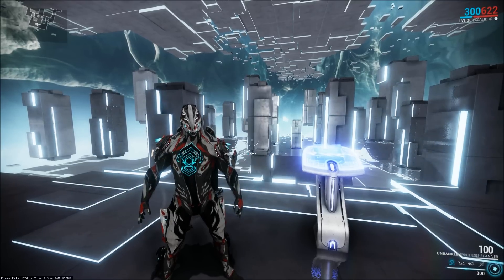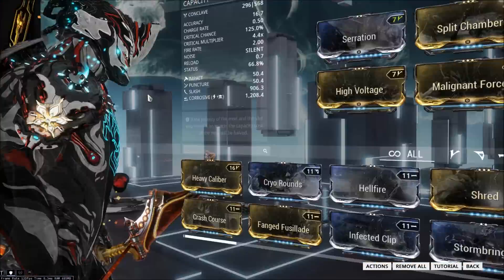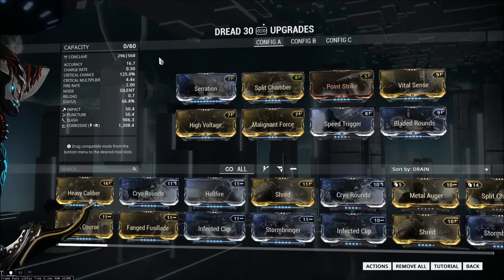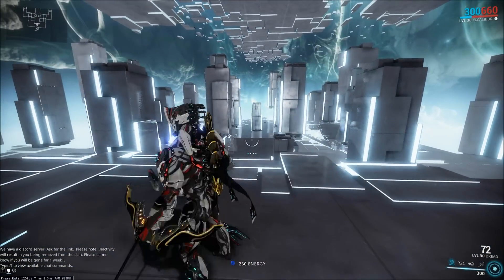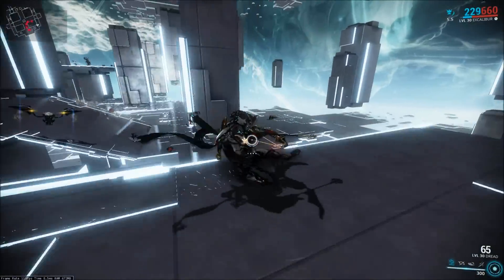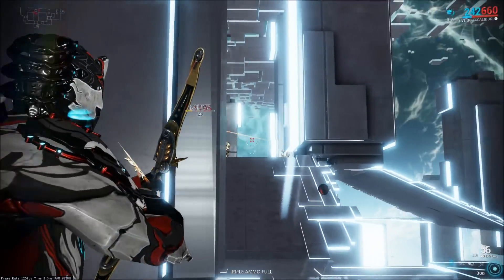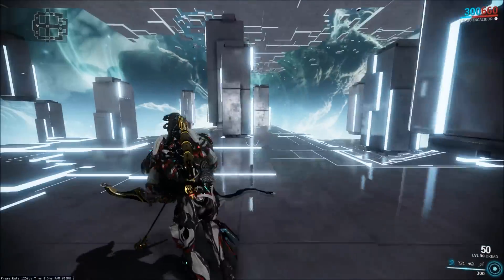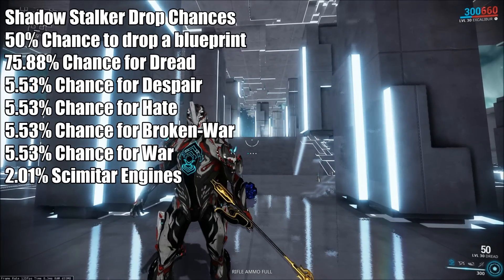Why Would You Use #50: Dread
That's weird I seem to have separated your head from your everything else.

MUSIC
Stephen Waling - Dads in Space